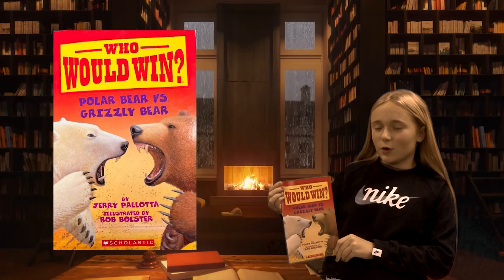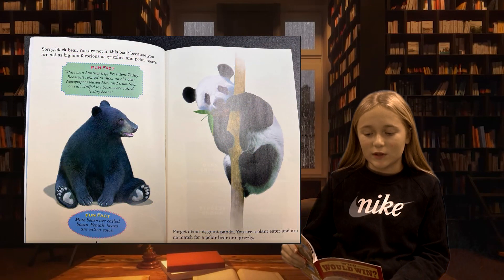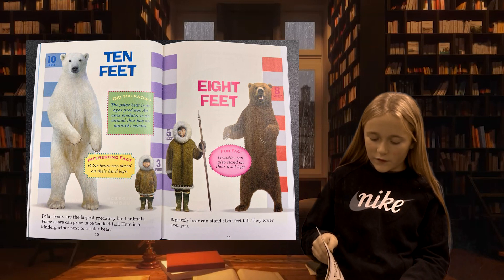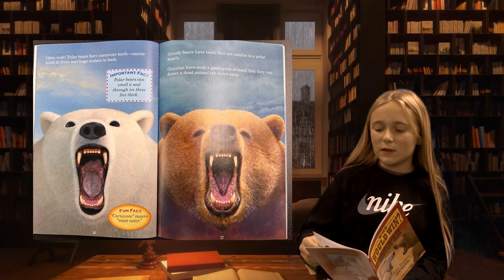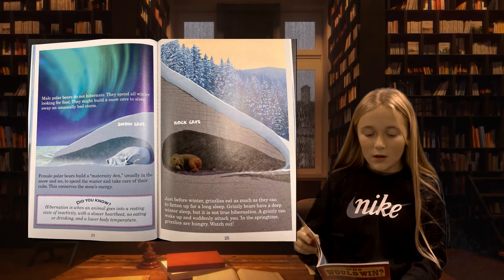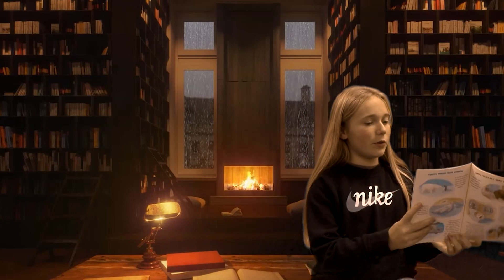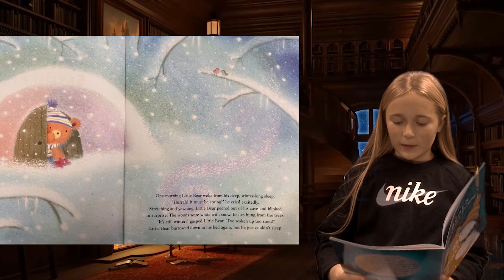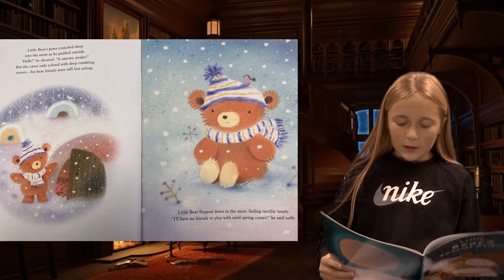Sageville Read Alouds: "Who Would Win?" Read by Gracie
Videos spotlighting Sageville School in Dubuque, Iowa.